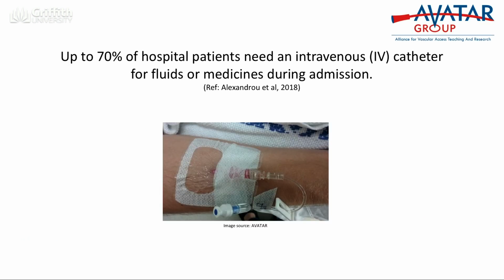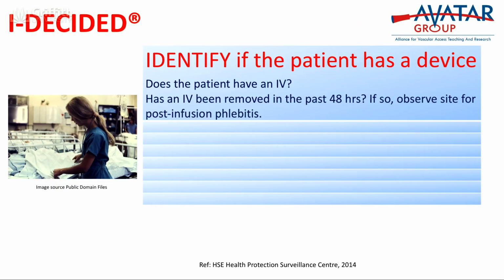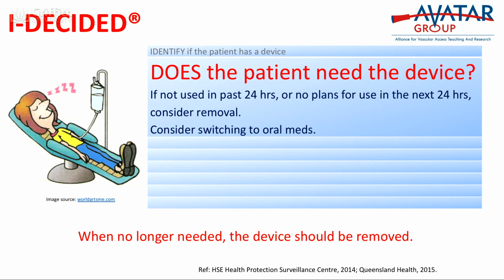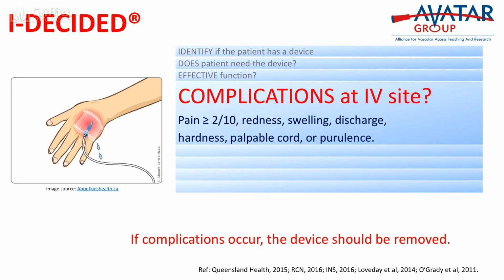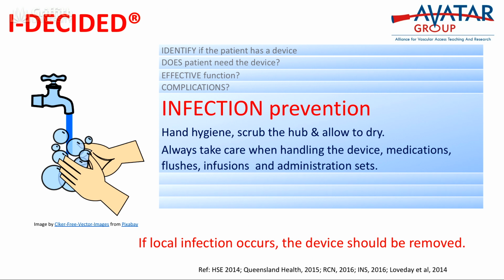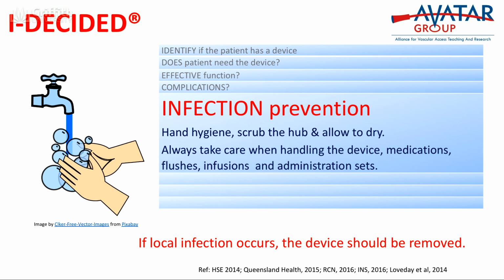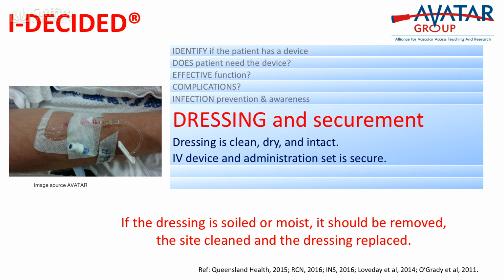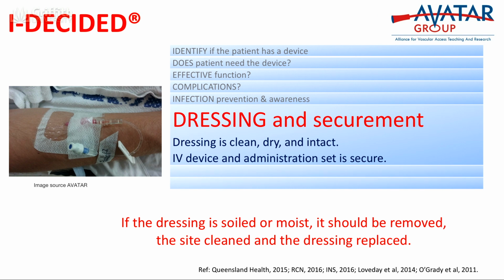I DECIDED Device Assessment and Decision Tool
Gillian Ray-Barruel
AVATAR Group
MHIQ Griffith University